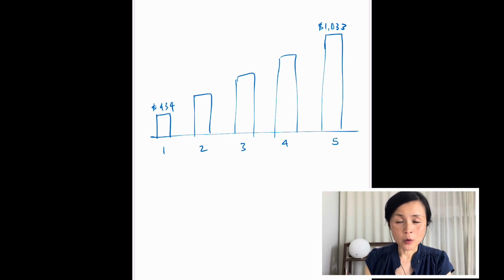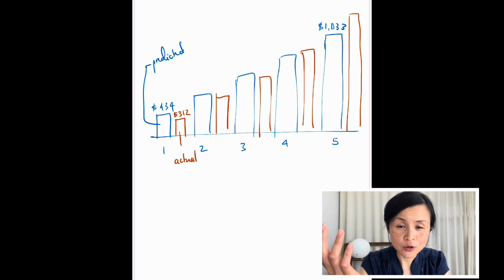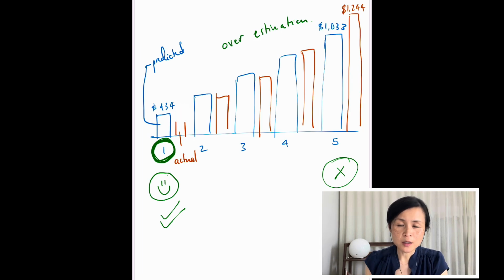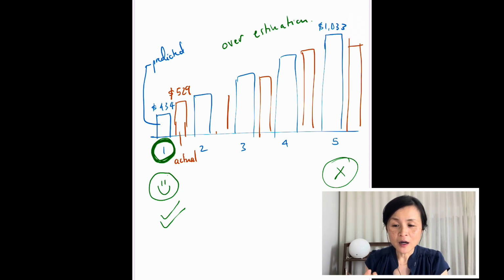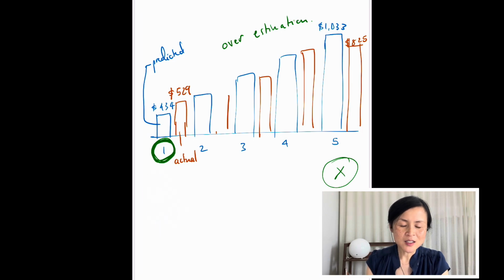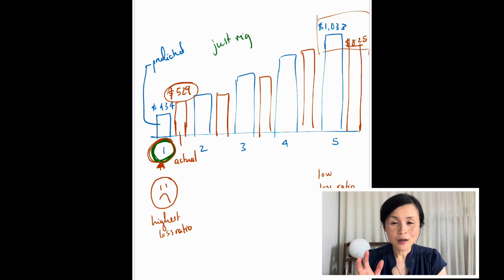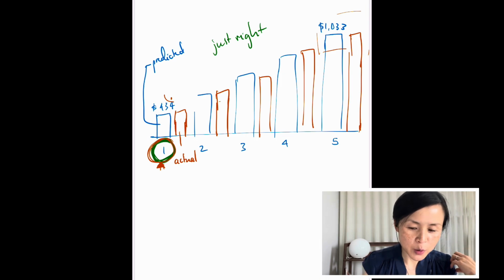Do THIS to know if your pricing model is helping or hurting you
You may be wondering how "good" your pricing model is. In this video, I walk through how to measure the performance of your pricing model, and how to interpret the results. Try it yourself and see whether it can highlight areas of opportunity and areas of poor performance to address.  To get a step-by-step guide, go to our